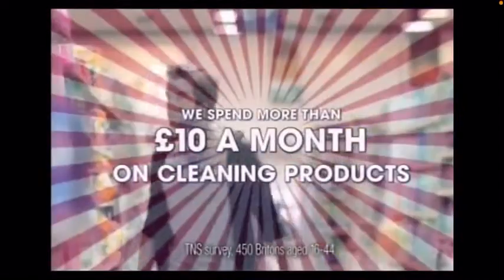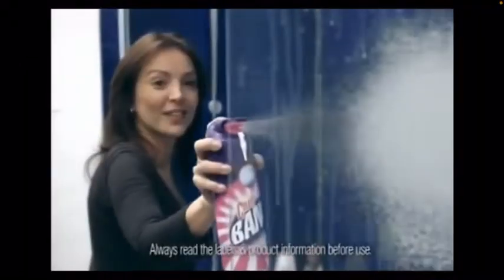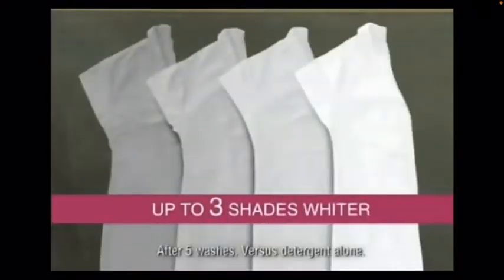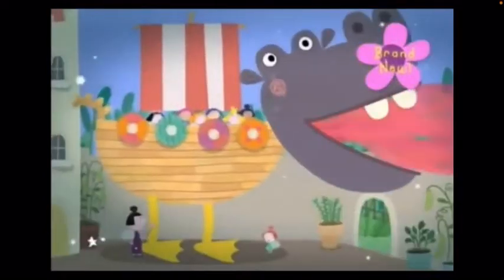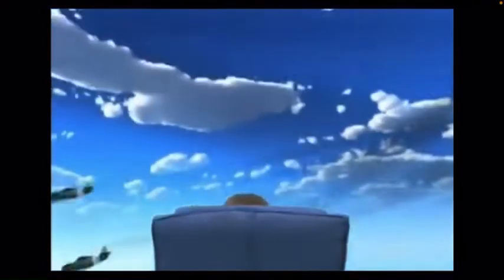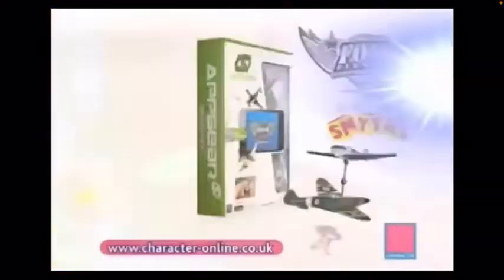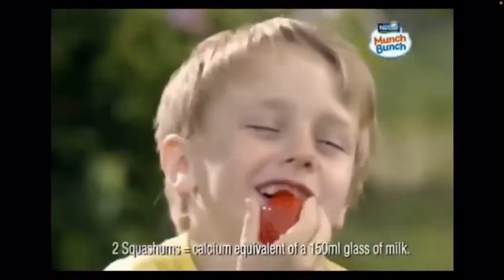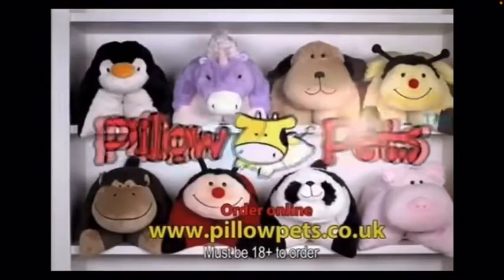CITV Adverts 2012 (4)